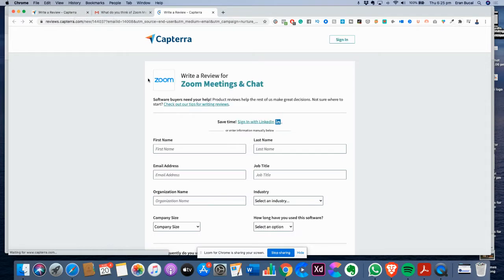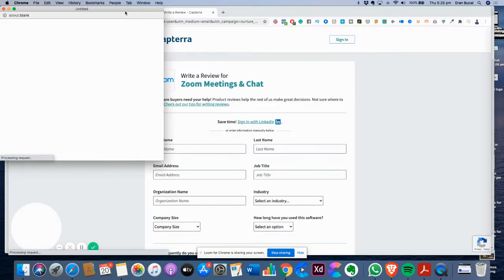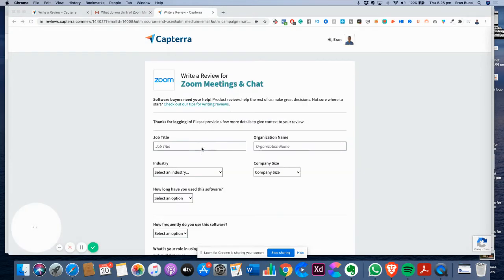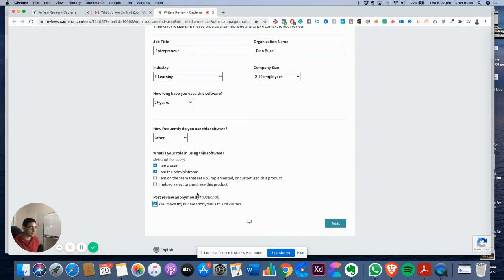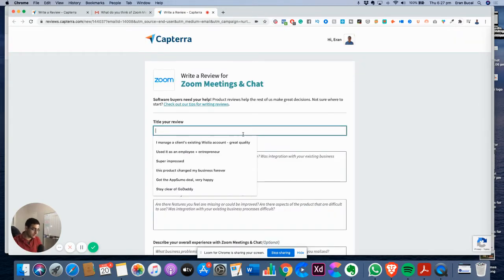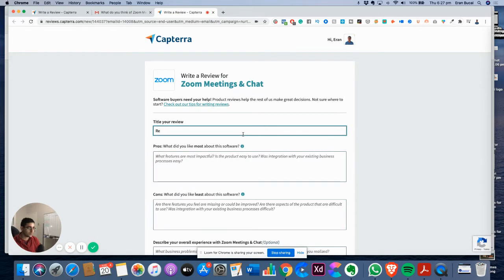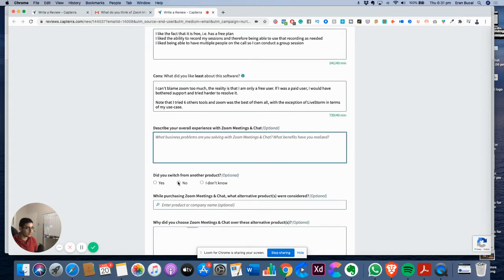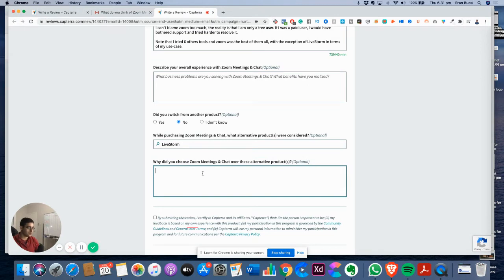✅ Capterra - Doing a Software Review on Zoom to earn money 💸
Earn Money with Capterra. I have done a number of videos on Capterra.

I got a new email from Capterra, different this time, asking to do a review on a particular software - Zoom!

I guess I became a popular Capterra software reviewer? 😂

In case you haven't heard about Capterra before, here's a summary:

Capterra software reviews is a simple way to earn a bit of extra money online.

Capterra is an trusted software reviews company that people come to get objective and authentic reviews about any type of software out there.

The value of their website and company is based on the volume of visitors coming to the website. And there will only be people coming to the website if there are high-quality legitimate reviews about any type of software.

Capterra WANTS your reviews. And they will pay you for your review. That's how you can earn a bit of money.

The first step is you need to just enter their data base. You cannot just do reviews and expect money.

It does not work like that.

Enter their data base by doing ONE review and then you WAIT for them to invite you.

Once you are invited, sign in with your LinkedIn account. Then you can do the 10 reviews they offer you to do. I have tutorials on doing 10 reviews.

This one is a tutorial doing just 1 software review for Capterra.

Capterra has a real person verify each review. Once your review is approved as authentic and legitimate, they pay out with a few options. I usually get paid with a visa gift card from Capterra.

In the video I showed a few links from Capterra official website, here they are:

If you want to learn about more reliable ways to make money online, have a read of this blog

📚 Buy the most important business books you need to get to be able to succeed online. Forget paying expensive courses. These books are the most important educational asset when getting started.